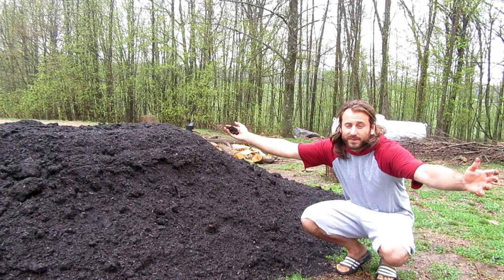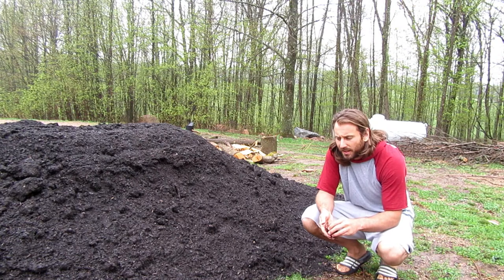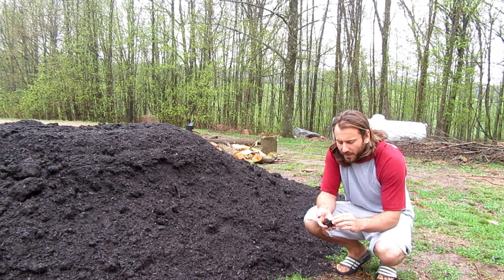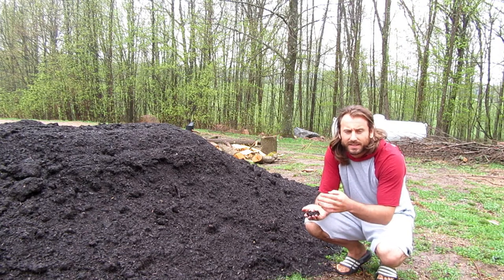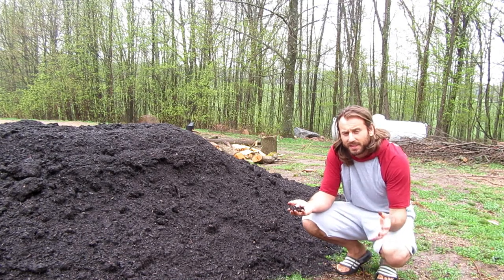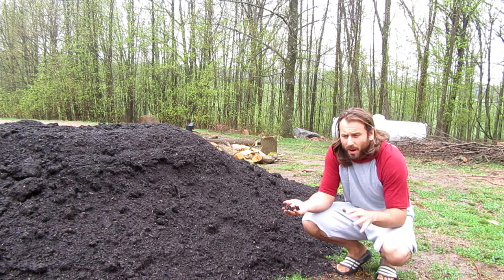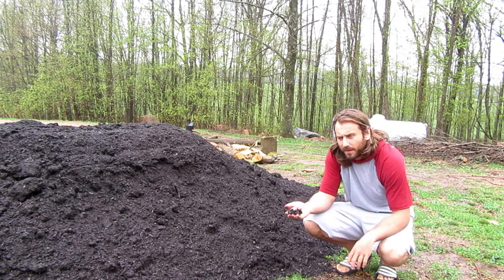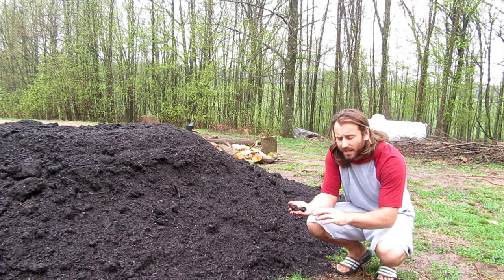Just a Man and His Compost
My order of leaf compost arrived! 10 cubic yards of compost screened for herbicide and pesticide residue as well as disease.

What to Expect on our Channel:
Tiny Hilltop is the digital life-form of Nate and Evan's journey toward food self-sufficiency.  Videos will include organic gardening, greenhouse gardening, and starting an orchard using permaculture concepts when possible.  We hope that our videos can bring the peace and tranquility we feel when growing food amongst the trees.  We would be honored if you chose to follow along on our journey!

Tiny Hilltop Background:
Nate has been dealing with chronic health issues for over a decade. The worst of it starting in 2011, taking me from 200lbs to 150lbs in a few months. He was mostly bedridden, requiring a wheelchair to leave the house for nearly three years. Liver and immune issues caused him to develop a sensitivity to chemicals. That started his journey towards living remotely, designing a non-toxic tiny house, growing his own food, and attempting to be as self sustainable as possible.   Starting in 2020, Evan, will be doing most of the heavy lifting but Nate will still be involved with planning and production of videos.